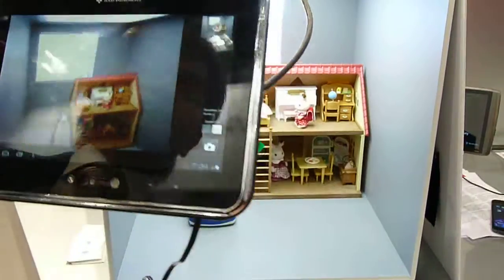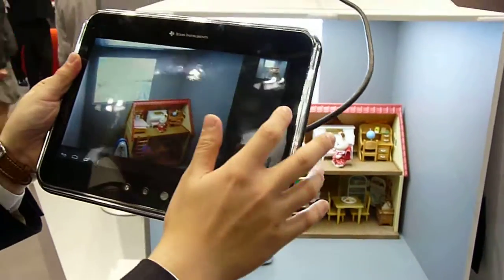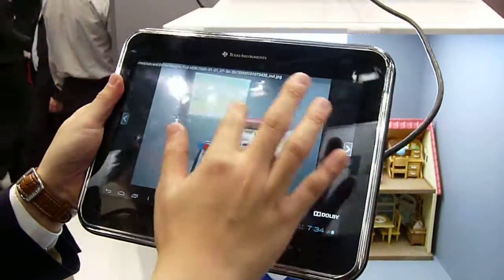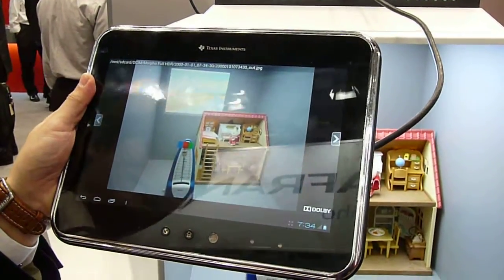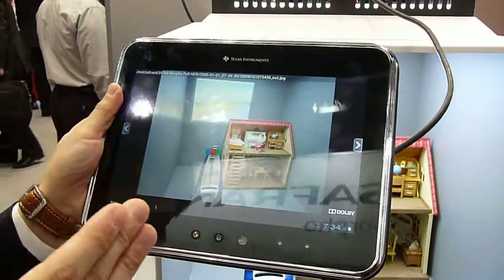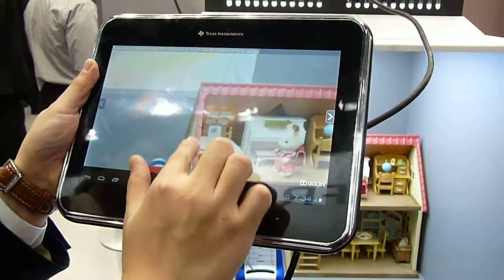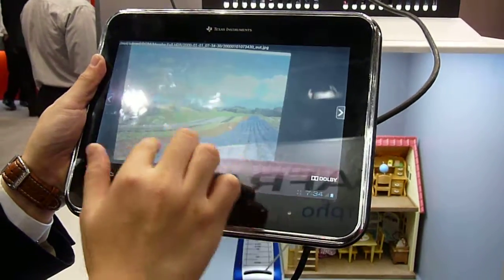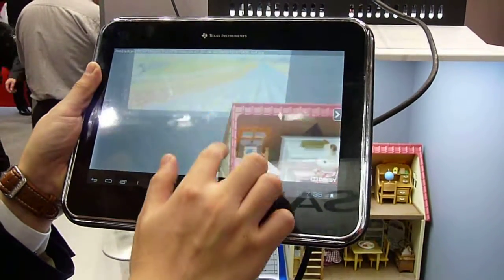HDR.MOV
Tone mapping en temps réel d'une image HDR par un OMAP5. Vu sur le stand de TI au MWC2012.